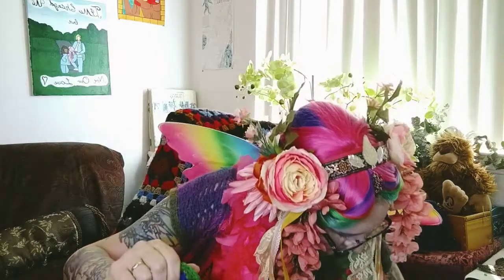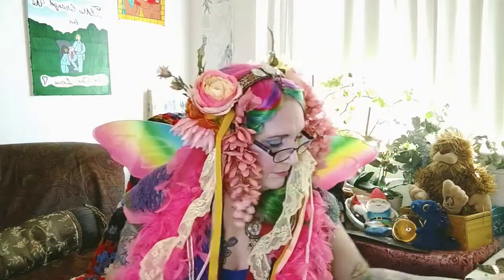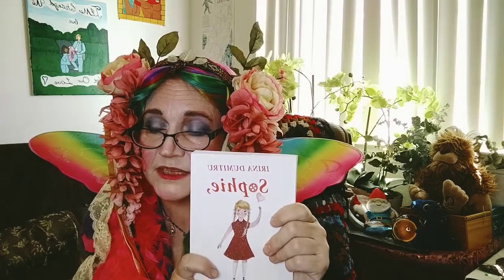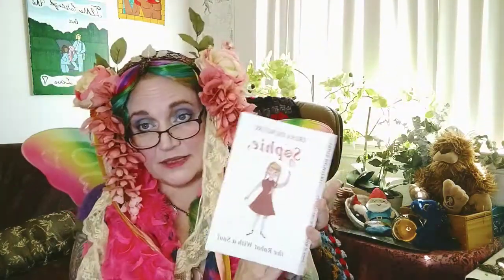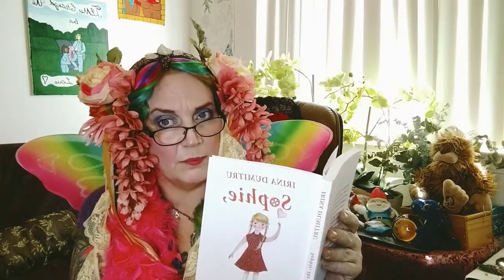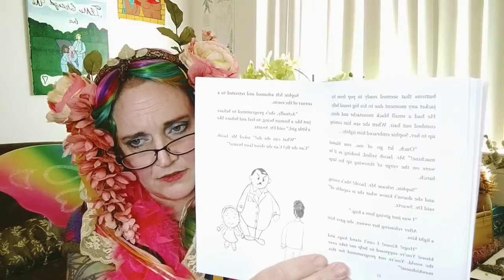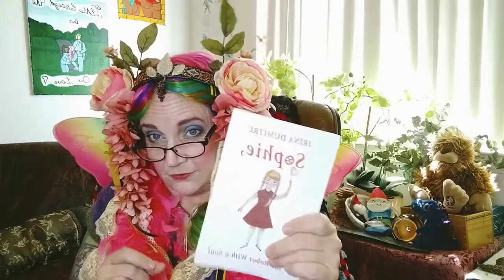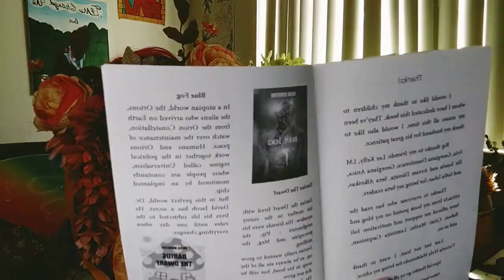TeaFairy StoryTime - Sophie, the Robot With a Soul by Irina Dumitru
Sophie, the Robot With a Soul
by Author Irina Dumitru

The Author, Irina Dumitru is a 34 year old preschool teacher from Romania.
"Sophie, the Robot With a Soul" was first published in 2018 in Romania. School students do class projects based off of Sophie.  She reedited it and published it through Cassius Publishing House in Romania.

Irina and her 11 year old son, Mihai, both worked together to illustrate this book as well as others.  Irina has written and illustrated two other children's books in Romania including "Darius The Dwarf" and "Toothy Makes Pancakes". She illustrated "Luluca" by author Raluca Irimie.

Mihai Dumitru, her son and illustrator, is an artist and wants to be an architect or interior designer.  Passionate about Minecraft, he creates and builds incredible worlds and structures.  He illustrated "Sophie, the Robot With a Soul" when he was only 8 years old. The cover illustration was done by another Romanian artist, but all of the illustrations inside of the book are Mihai's original art.  He did illustrate the entirety of "Toothy Makes Pancakes", cover included.  He is now 12 years old and his mother says "he is cool"!